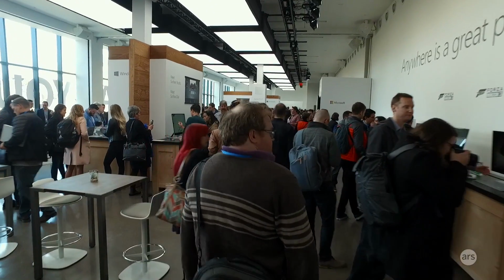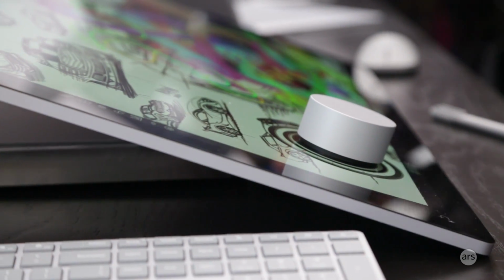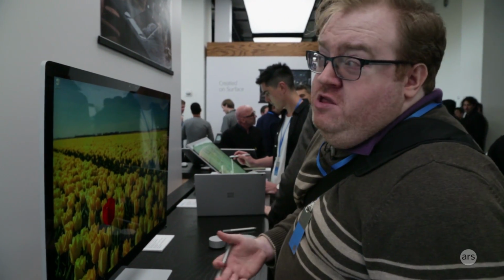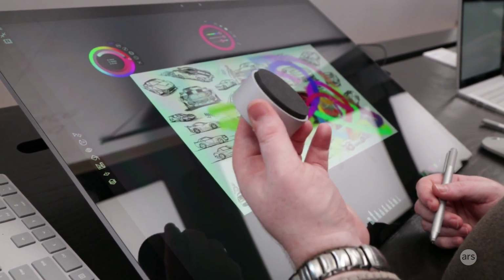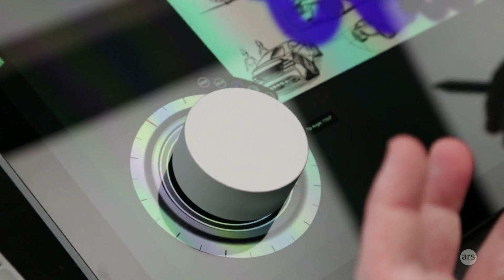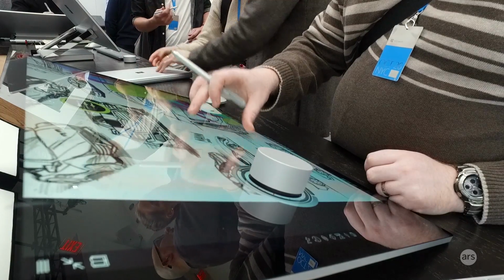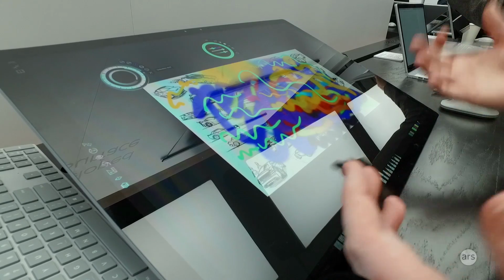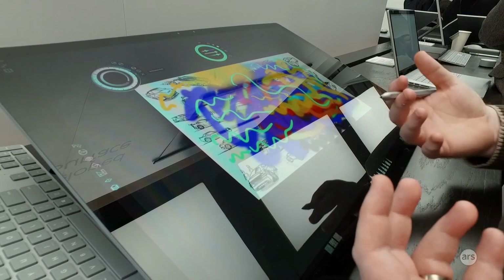First look at the Microsoft Surface Studio | Ars Technica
Ars Technica's Peter Bright gets a first hands-on with the new Microsoft Surface Studio all-in-one PC. Read the article